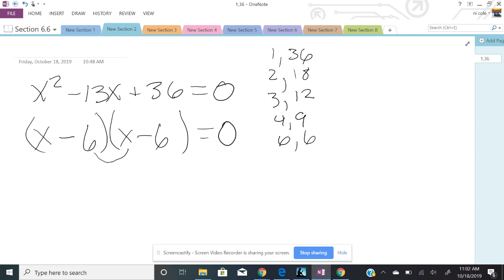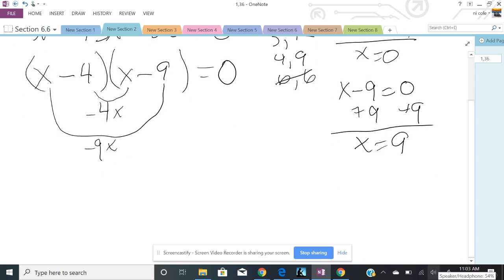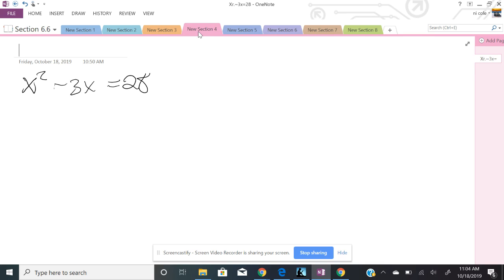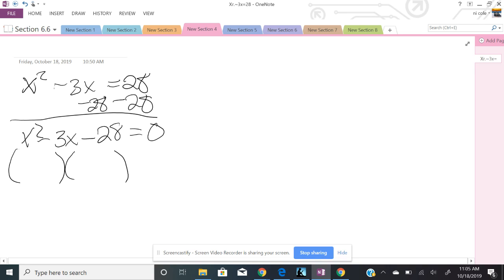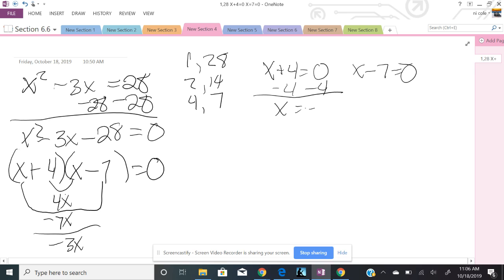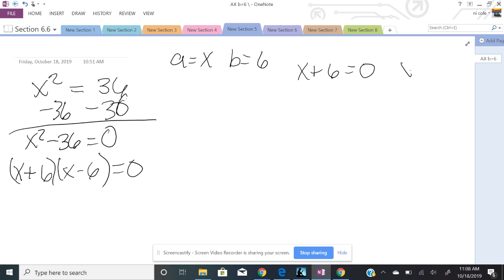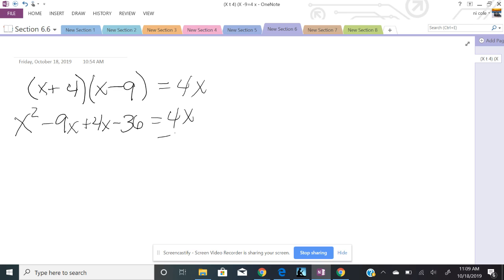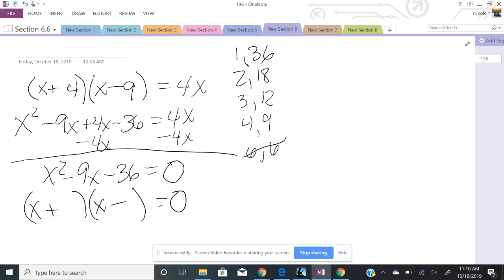Section 6.6 Part 1